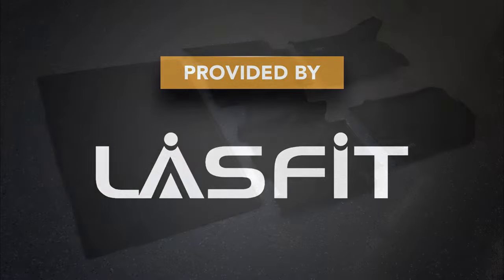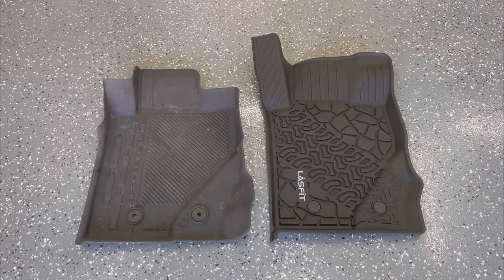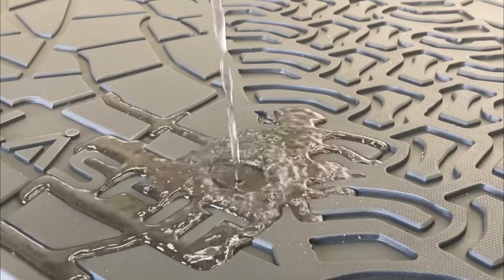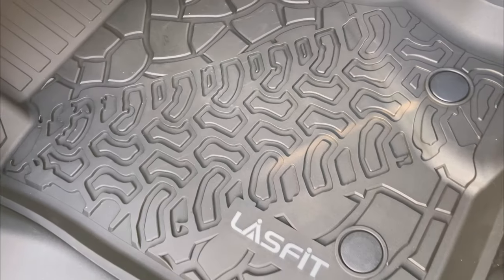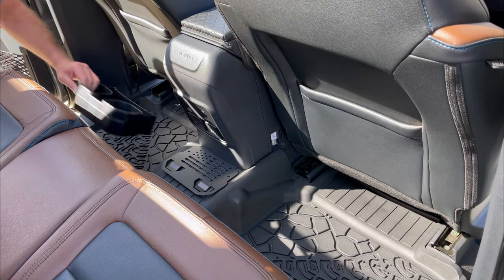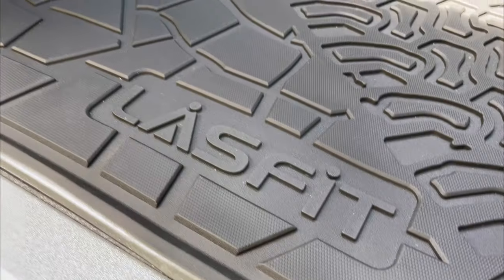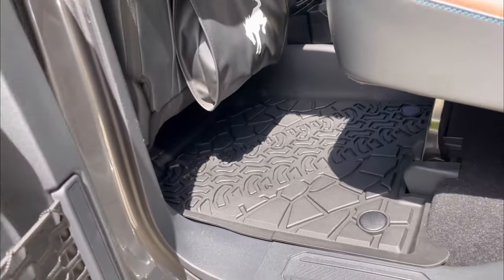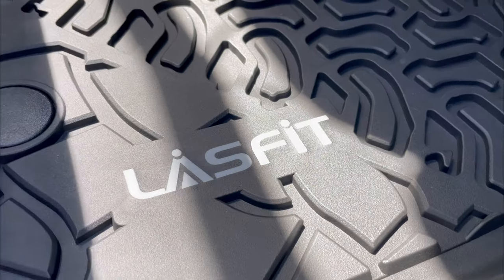How to Install the LASFIT Floor Mats and Cargo Area Mat - with Review - 2021+ Ford Bronco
In this video, I review and install the 4-piece Floor Mat and Cargo Mat set by LASFIT for our 2021 Ford Bronco.

Obviously, being floor mats, the installation was incredibly easy. I have to say I was thoroughly impressed with these mats, and have now taken the place of the OEM Ford floor mats that I had in there previously. They are really great quality, and look to be very durable indeed.

If you want to purchase any of the products in this video, you can find them here:

Chapters:

0:00 - Intro
0:27 - Thank You to LASFIT
0:32 - Product Overview
2:00 - LASFIT Floor Mat Installation
2:47 - LASFIT Rear Mat Installation
3:36 - LASFIT Cargo Mat Installation
4:11 - Product Showcase
5:01 - Outro/Final Thougths
6:09 - More Videos

Hope this video was helpful in your decision making process, or helped you install the LASFIT Floor  Mats and Cargo Mat, and that you found the review useful.

Lasfit floor mat and cargo area mat review and installation on the full size Ford Bronco.